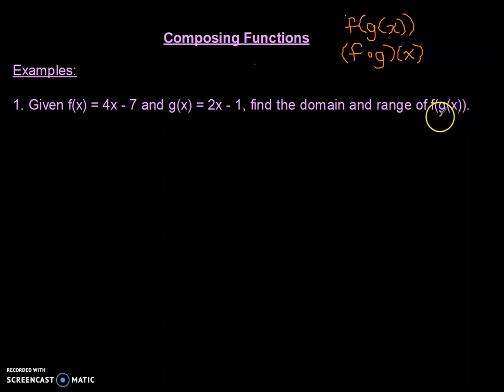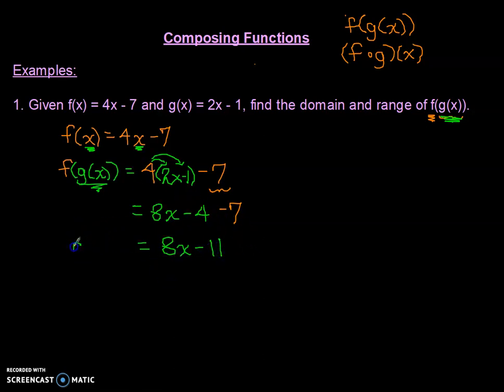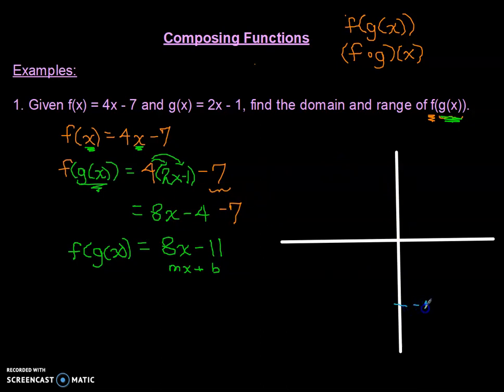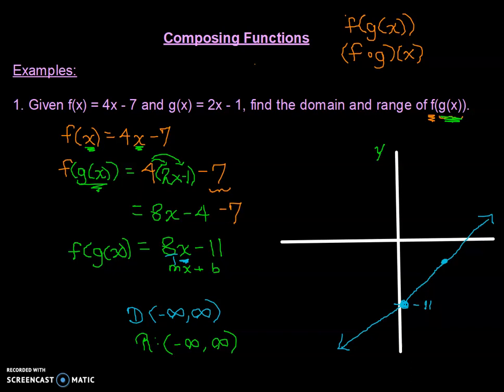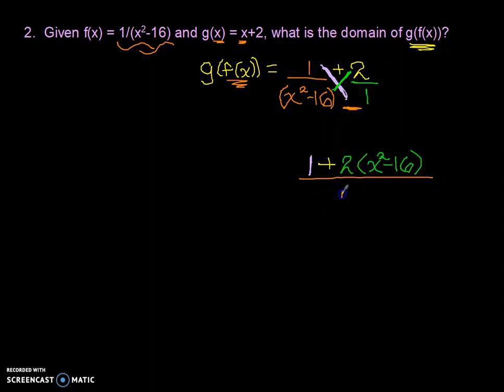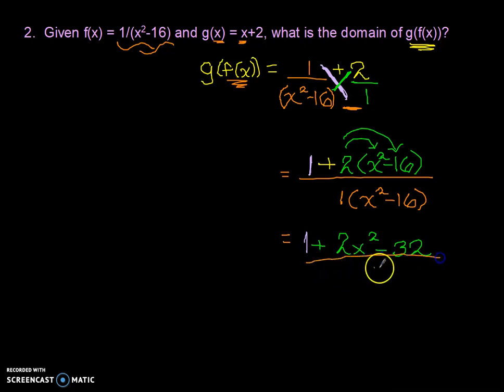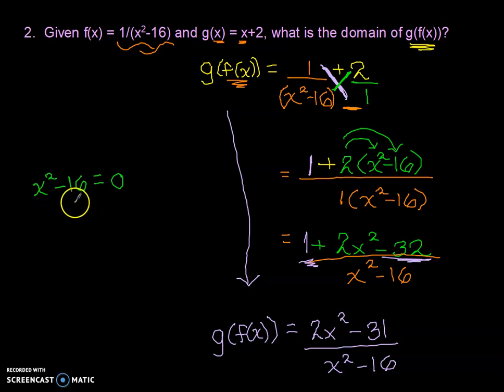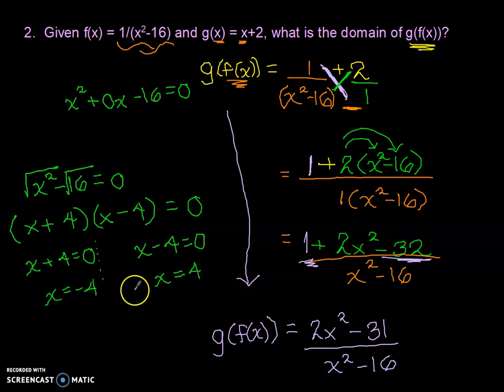Composing Functions (and domain)